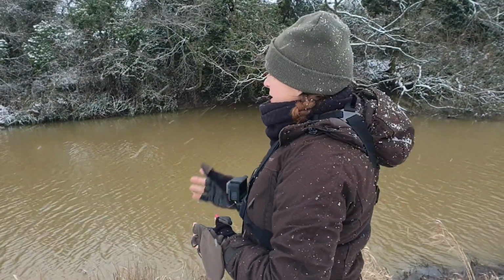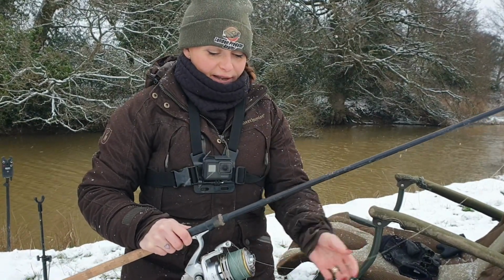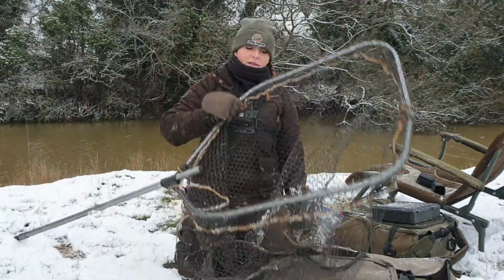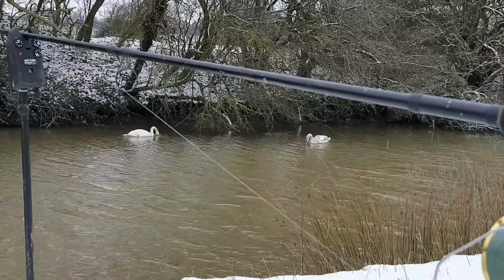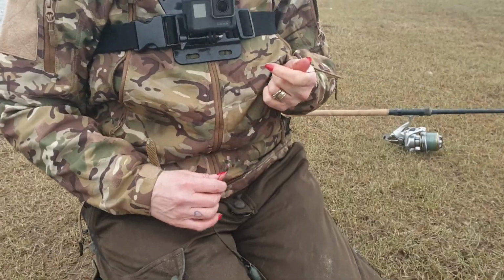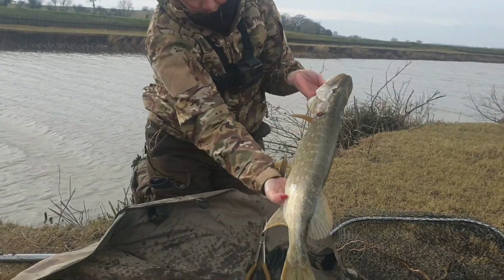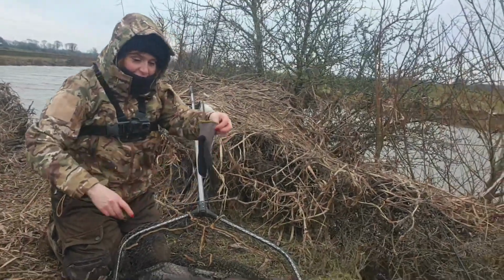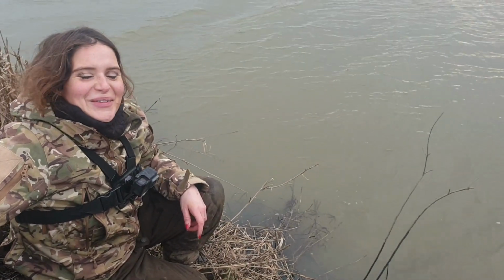Pike fishing the river in the snow!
we had a little flurry of snow in Kent last week, and I don't have any pics of snowy pike, so thought I would give it a go! hope you enjoy the video, please leave a comment and any feedback, as I'm just starting out on making videos, so all feedback is very welcome on how I can improve! and if you enjoy hit like. thank you!